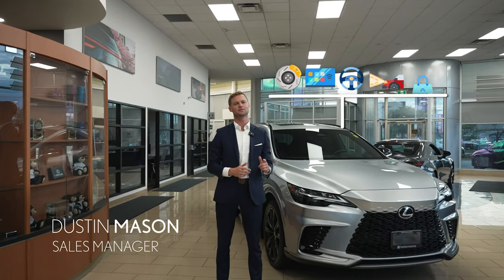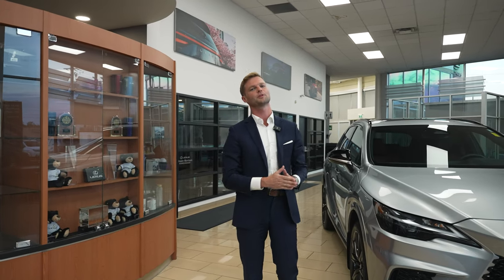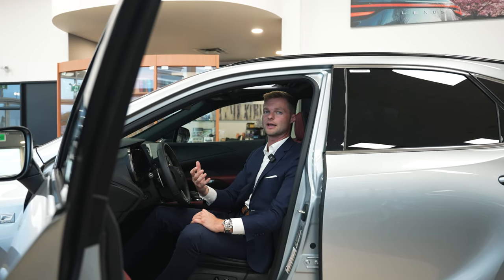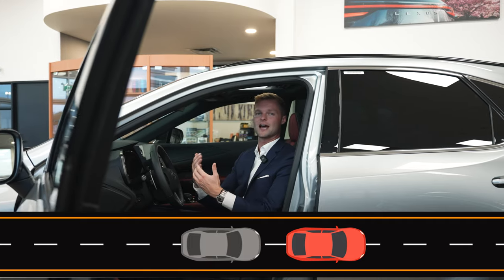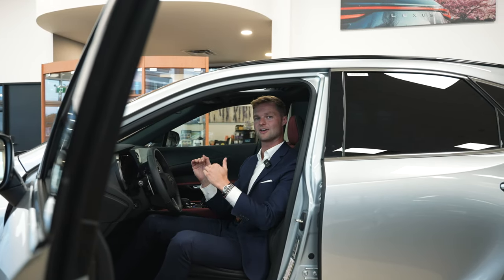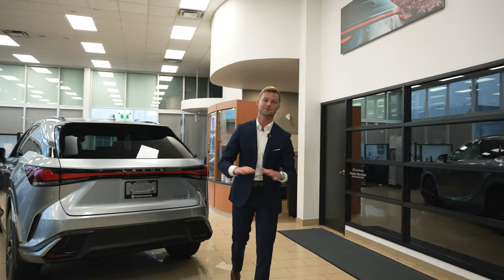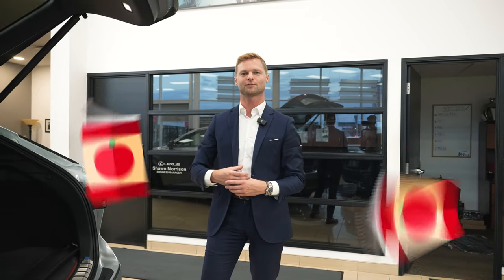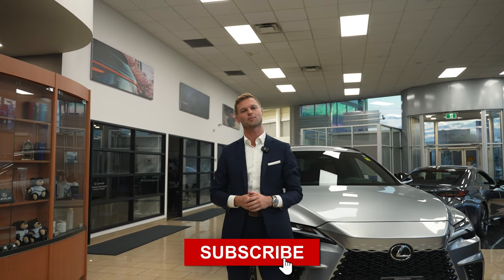5 Secrets People Missed on the 2023 Lexus RX 350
5 Secrets People Missed on the 2023 Lexus RX 350 /w Dustin! Today we're exploring the world of the 2023 Lexus RX 350! Should we do another video showcasing the lexus rx 350 features and secrets?